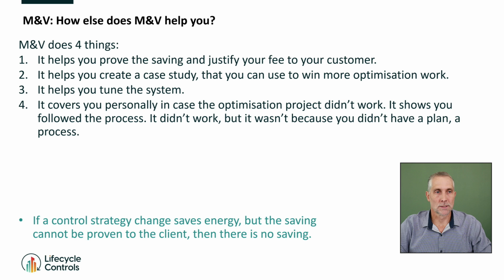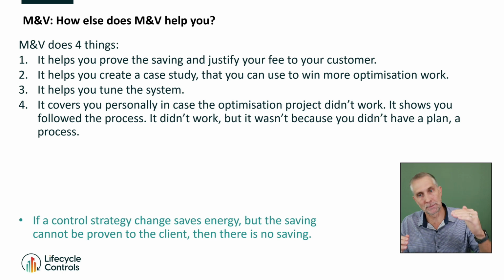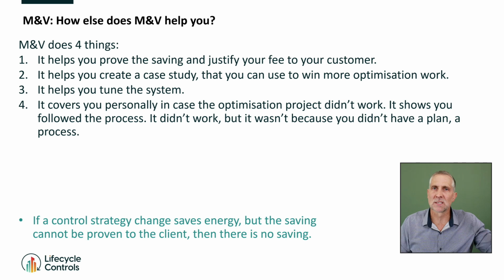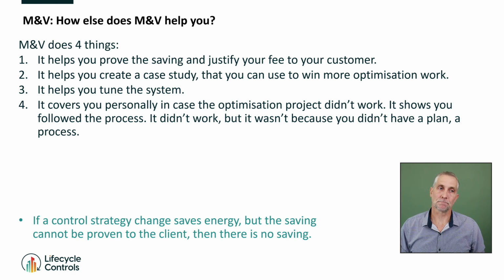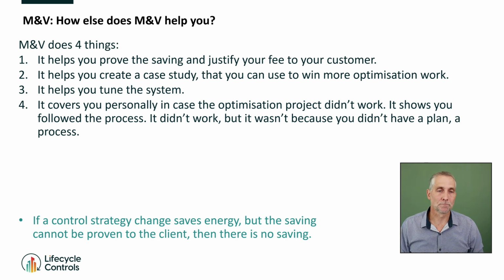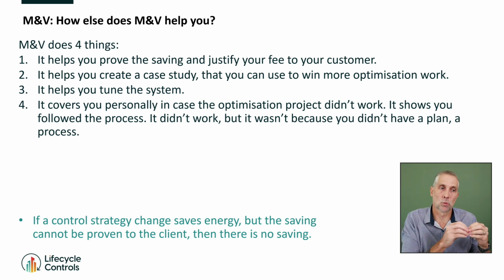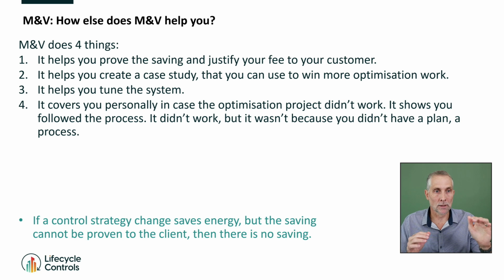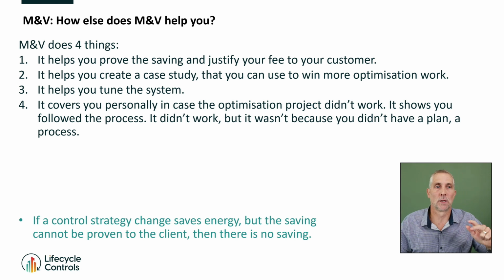Leverage Measurement & Verification to earn more money